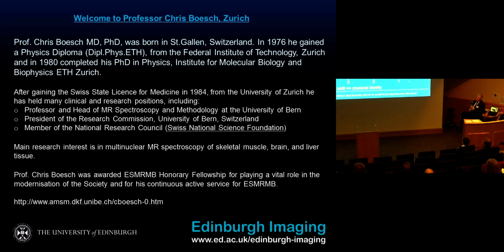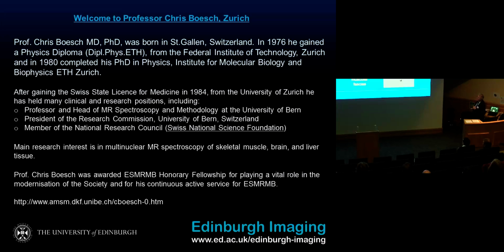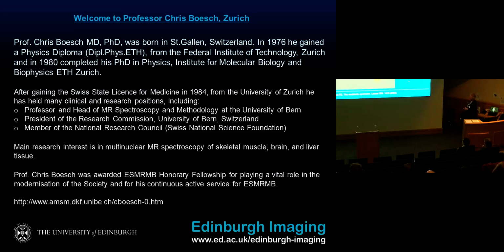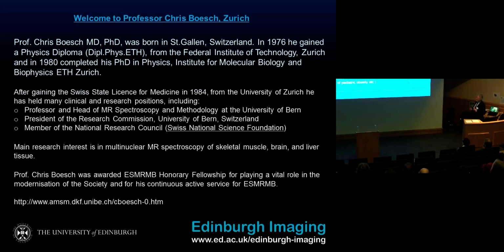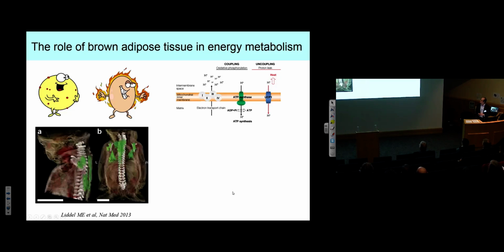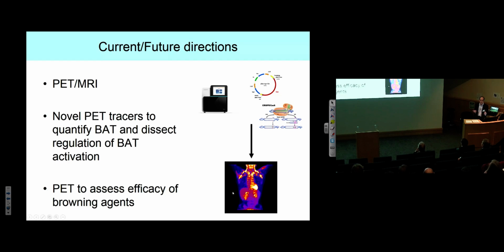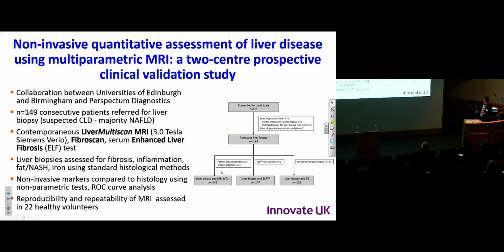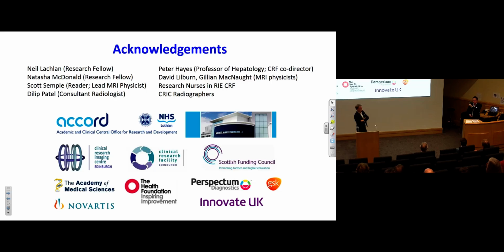Edinburgh Imaging Symposium - Welcome & Morning Session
Including Welcome talk from Prof Wardlaw and Prof van Beek and talks from the Metabolic Disease session.
Keynote speaker - Prof Chris Boesch
PET imaging speaker - Dr Roland Stimson
MRI of the liver - Dr Jonathan Fallowfield